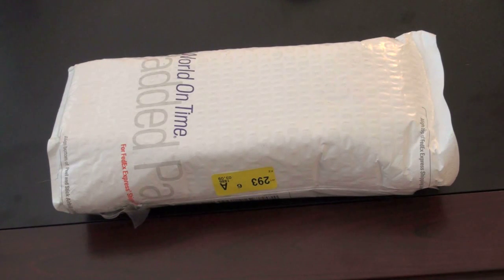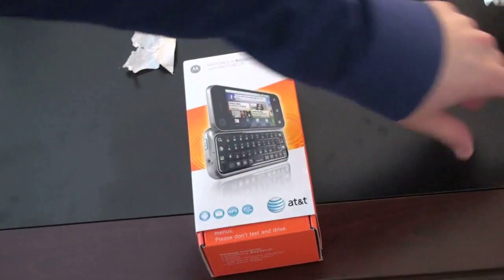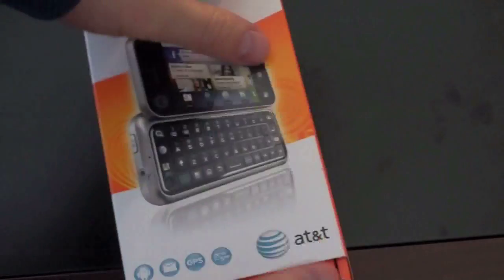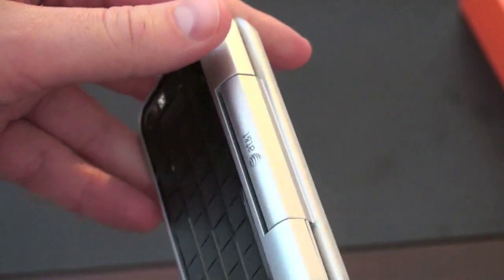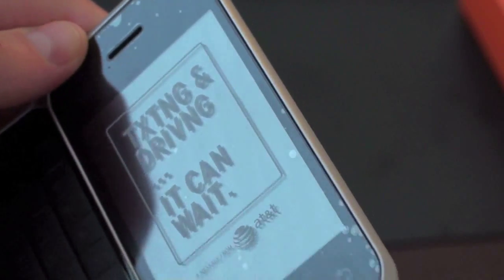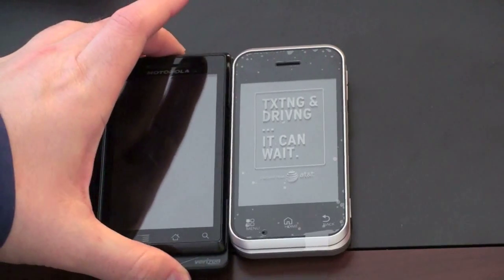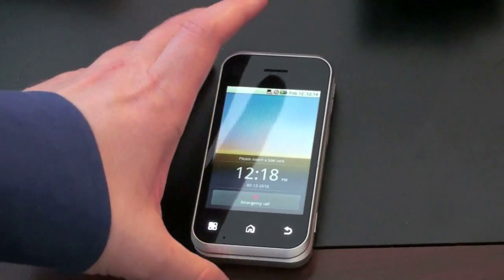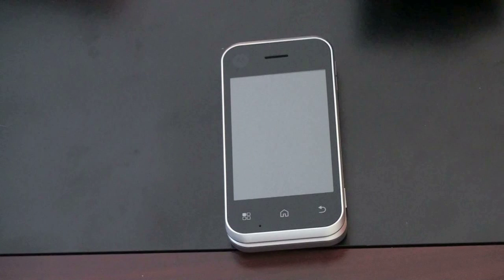Motorola Backflip Unboxing & 1st Impressions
Taking a look at the first Android phone in AT&T's lineup.